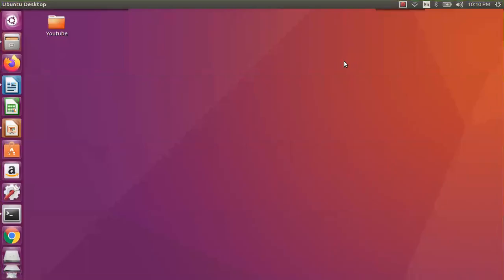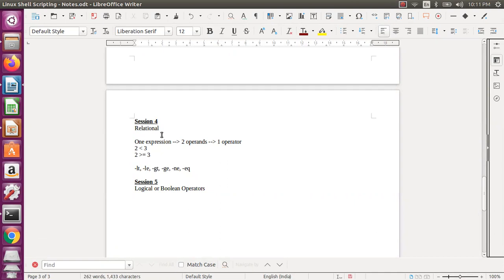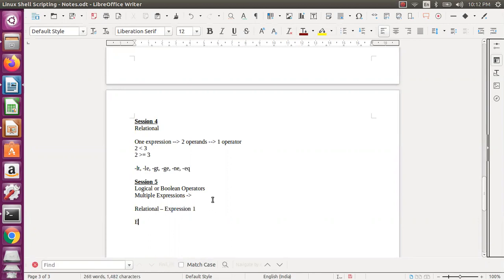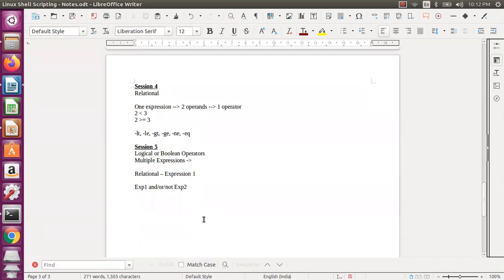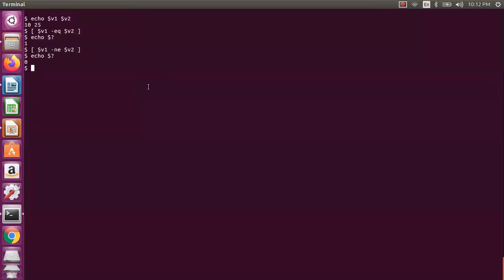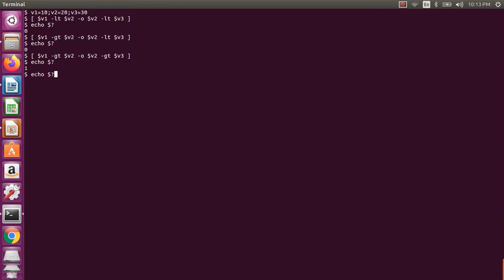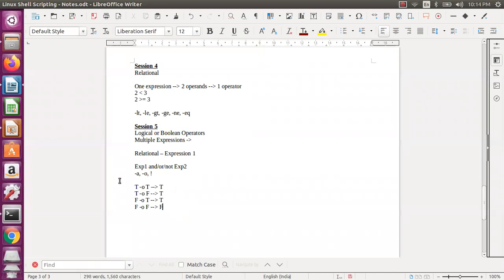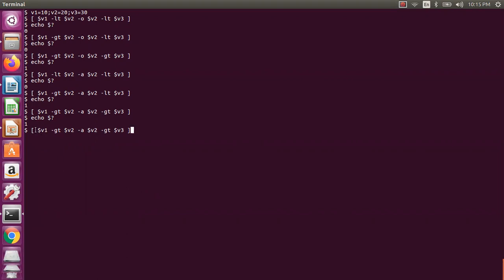Linux Shell Scripting | Unit 3 | Shell Operators | Logical | Part 5 of 11